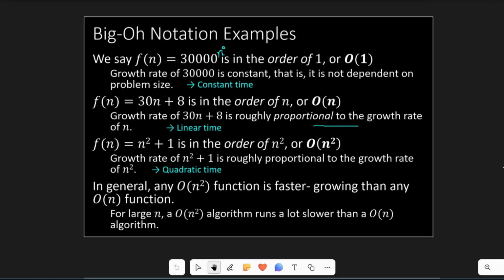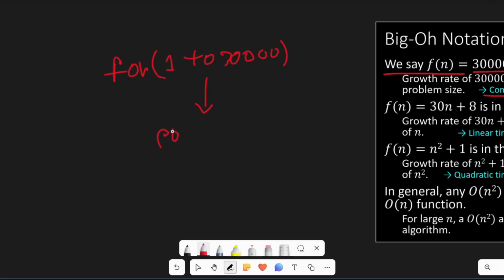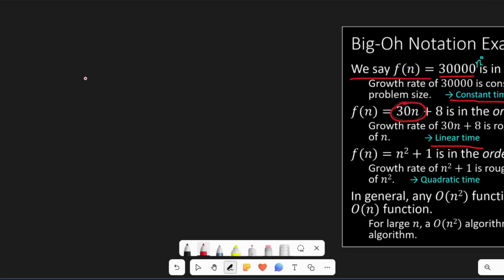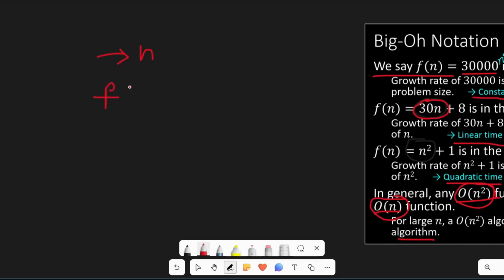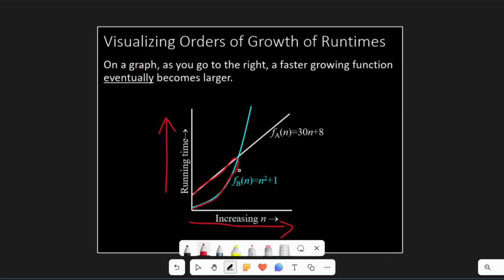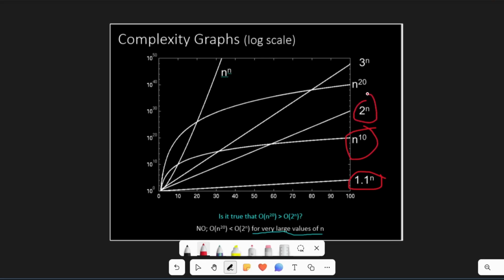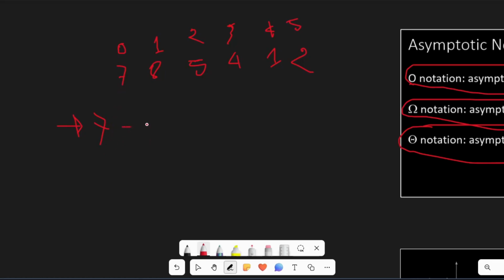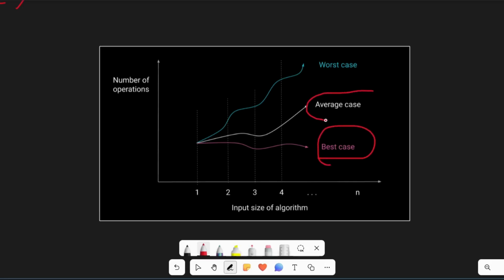Time Complexity (2) — Design & Analysis of Algorithms - Lecture 5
📘 In Lecture 5 of Design and Analysis of Algorithms, we go beyond the basics and dive deep into the detailed explanation of time complexity.

You’ll learn how to analyze real code, compare algorithm efficiencies, and master Big O, Big Theta, and Big Omega notations. This lecture is packed with step-by-step breakdowns, pro tips, and common pitfalls to avoid.

💡 Perfect for computer science students, coding interview prep, and anyone serious about writing efficient algorithms.

🧠 Includes practical walkthroughs of time complexity in loops, recursion, nested structures, and more!